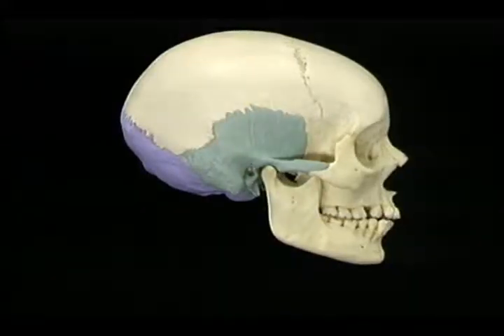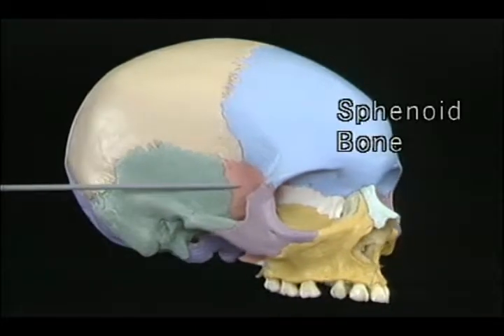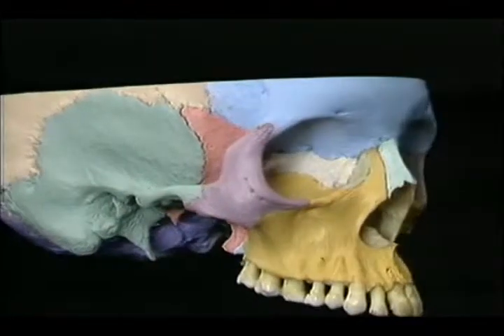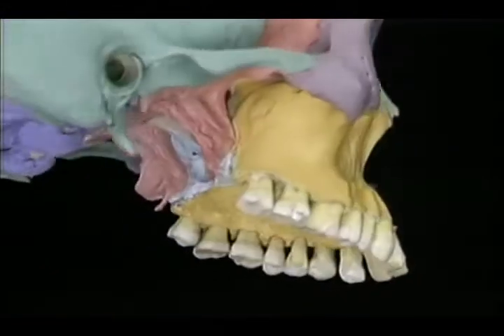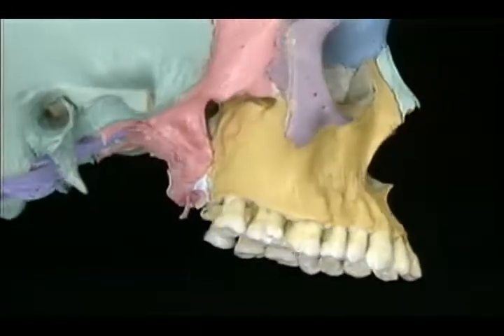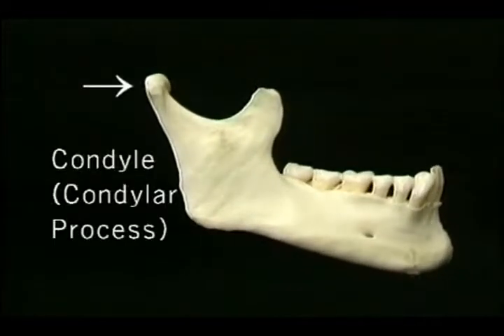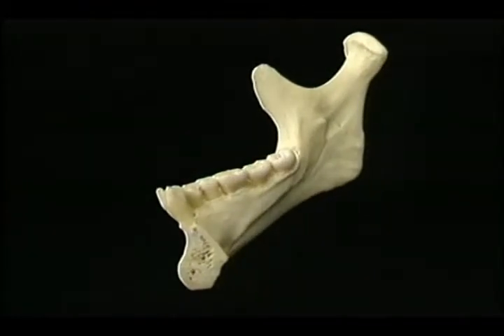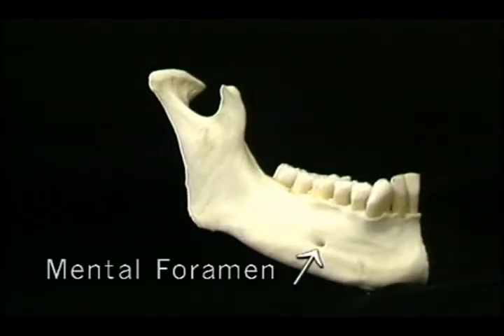Temple and facial skull